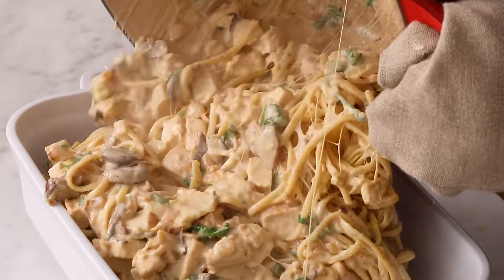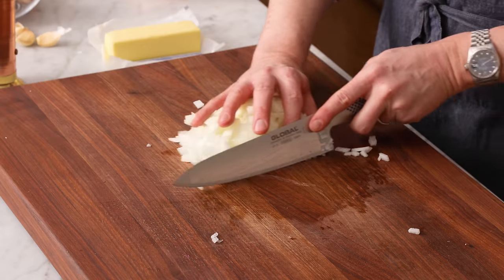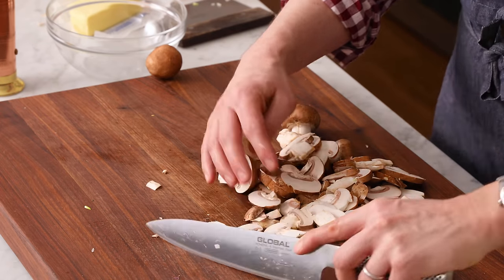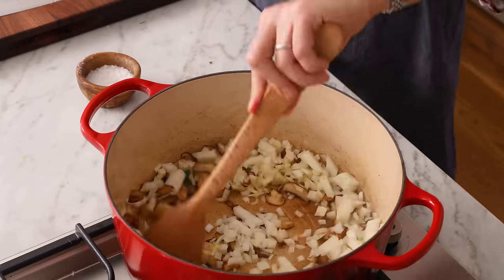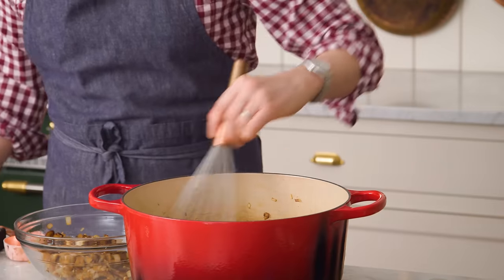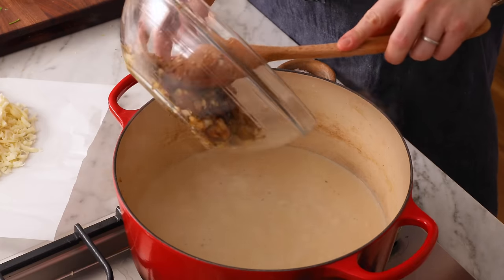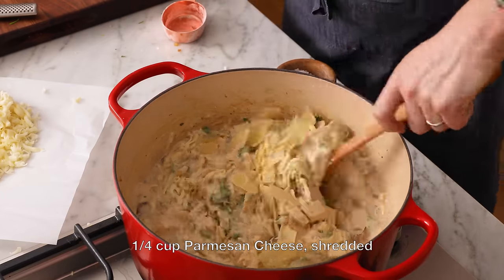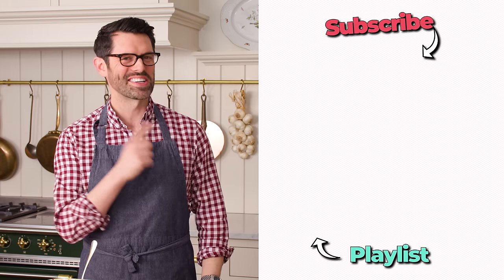Chicken Tetrazzini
Creamy, cheesy, and comforting Chicken Tetrazzini made with juicy pieces of chicken and noodles baked in a creamy sauce with garlic butter mushrooms and topped with bubbling and melted mozzarella cheese! This chicken pasta bake is so satisfying and easy and makes a nice big portion so you can enjoy some delicious leftovers the next day.